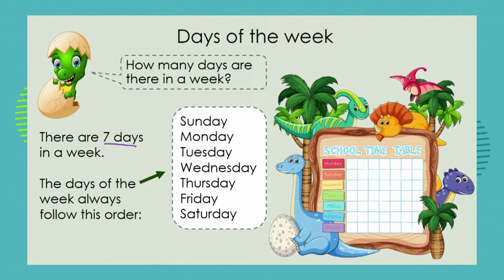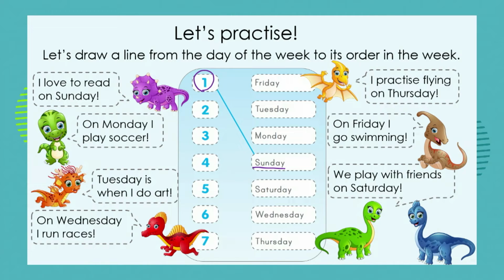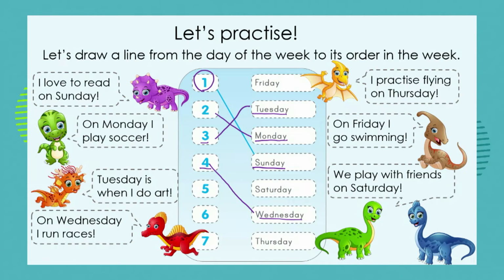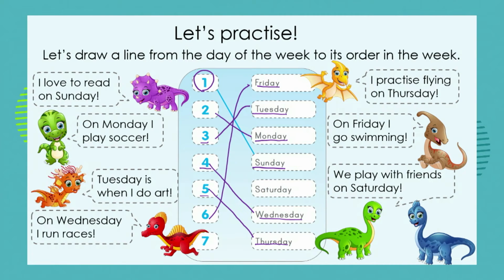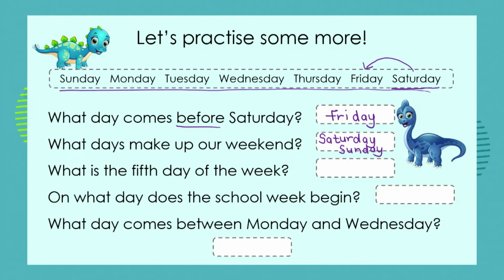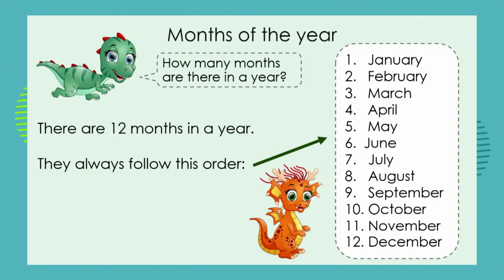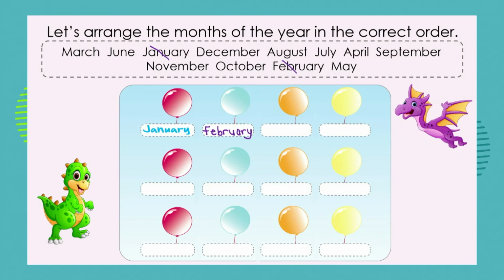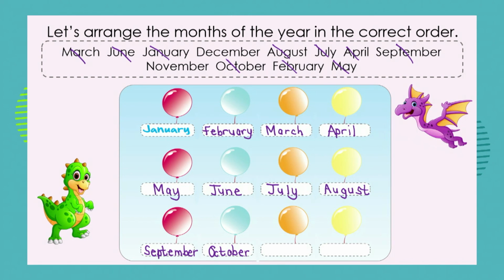Measurement: Days, Weeks & Months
📌 Grade 1: Maths - Term 3
📚 Measurement
📺 "Days, Weeks & Months"

📋 Learners should be able to:

• Name & sequence days of the week & months of the year.

This is episode 1/9  of Measurement in Mathematics.

🏷️  SKU: G1T3W3E01